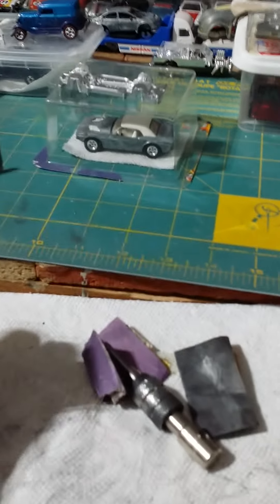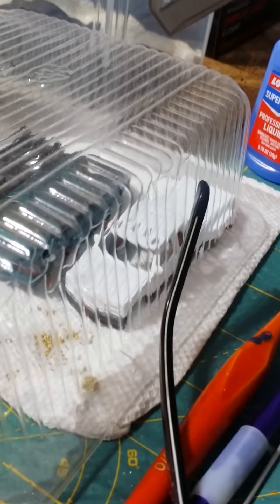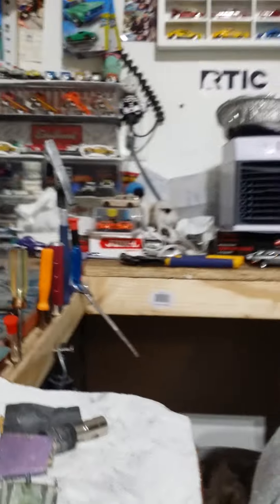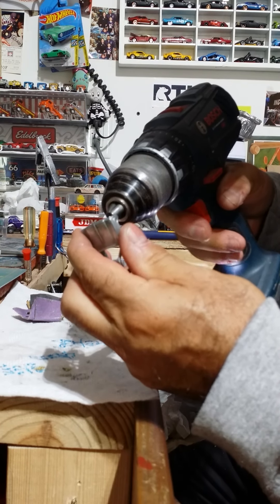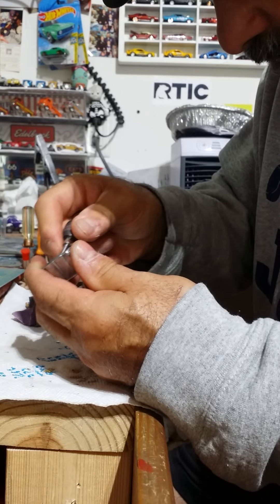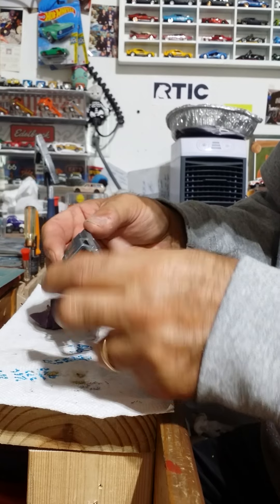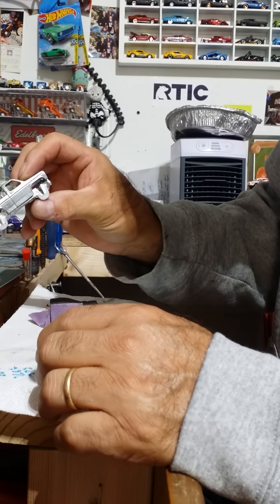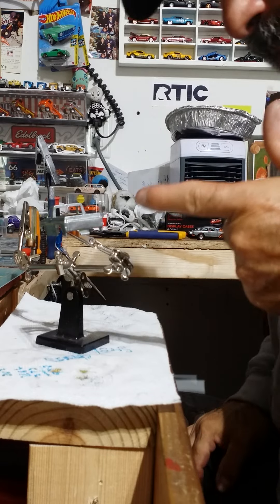November 8, 2021